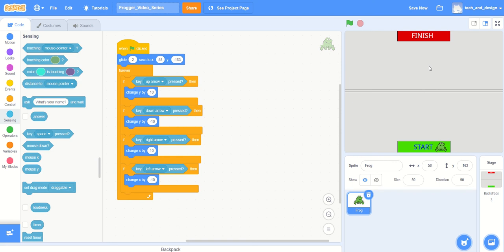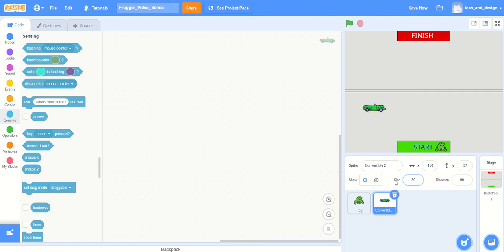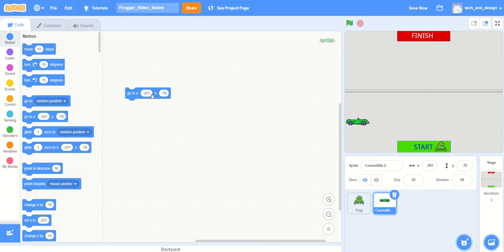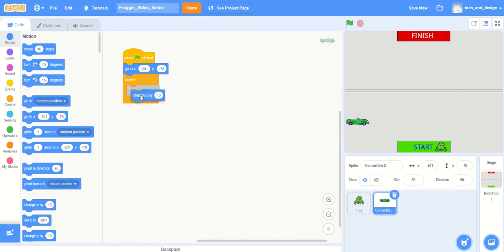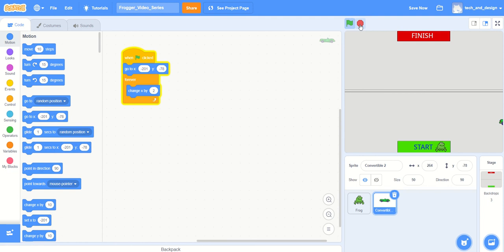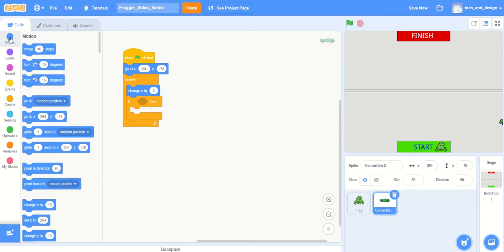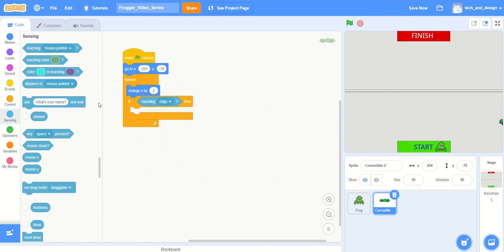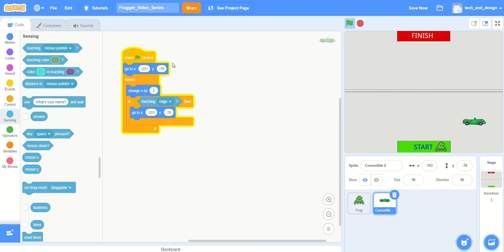Frogger 06 - Create the First Moving Vehicle Hazard for our Frog - Create a Video Game with Scratch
Video Series: Create a Video Game with Scratch
Video Purpose: Create the First Moving Vehicle Hazard for our Frog

Previously, Mr. Rich showed how to create a backdrop for your game.

In this video, Mr. Rich shows how to create a hazard - a moving vehicle!  This is the first version.  It's very basic but it moves.

Also, don't worry if the car doesn't hurt your frog yet.  That will come in future videos.